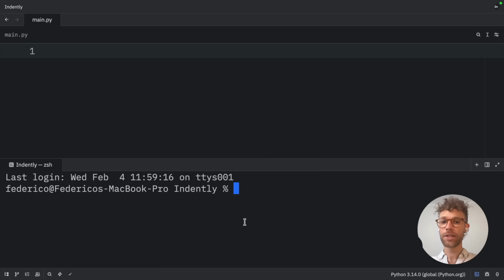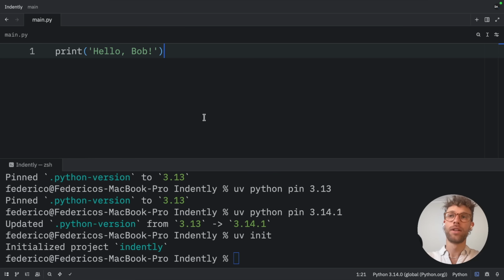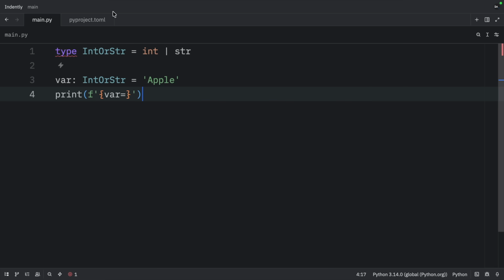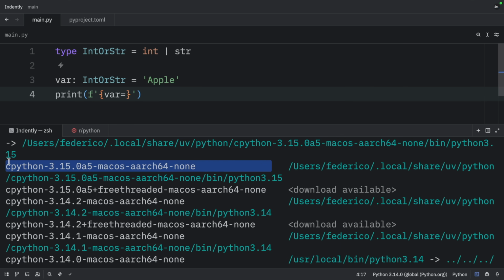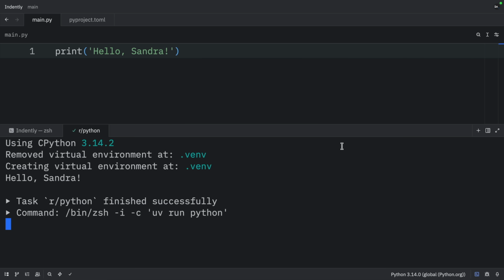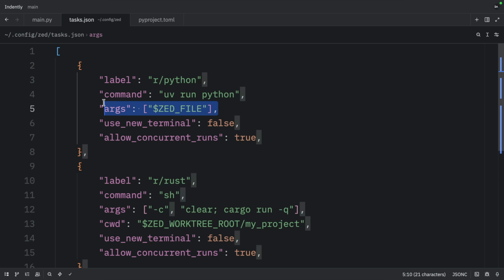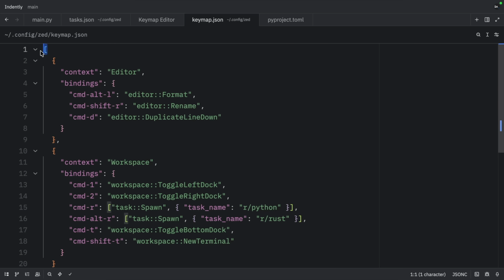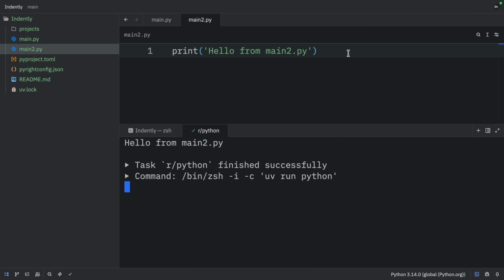Python with UV is ULTRA Fast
In today's video I'm going to show you some very useful UV commands you can use to speed up your Python workflow. If you don't know what UV is yet, or don't have it installed, check out this video